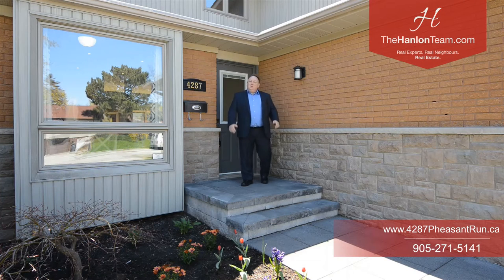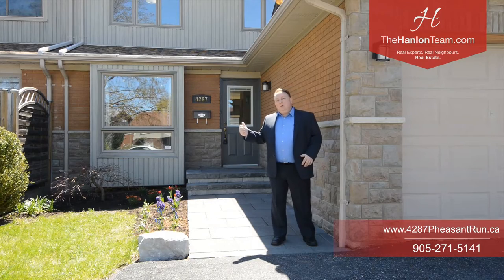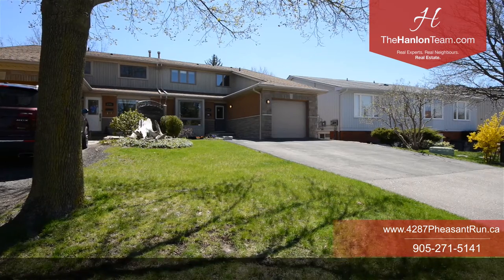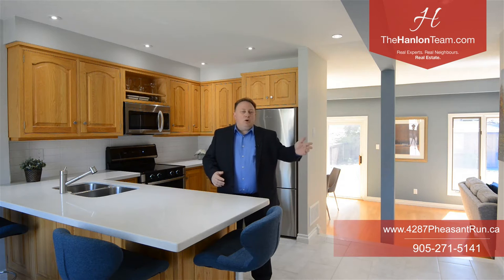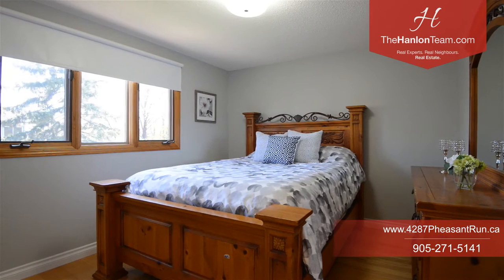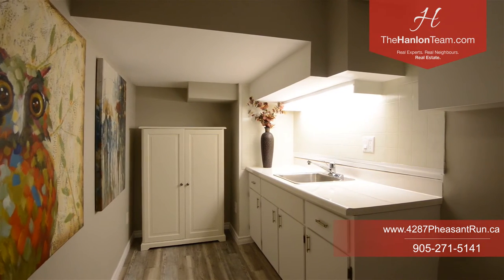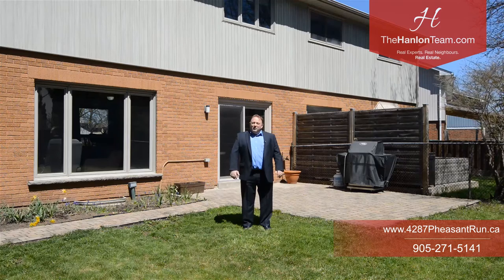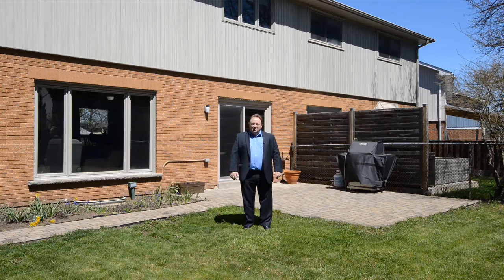Welcome to 4287 Pheasant Run Mississauga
The perfect place to call home in lovely Erin Mills! Beautifully renovated semi-detached home nestled on a mature pie shaped lot.. Listed for $730,000. Features include hardwood floors, open concept living/dining area, spacious eat-in kitchen, finished lower level, 2nd floor laundry and so much more!